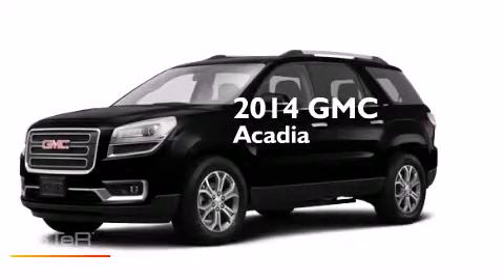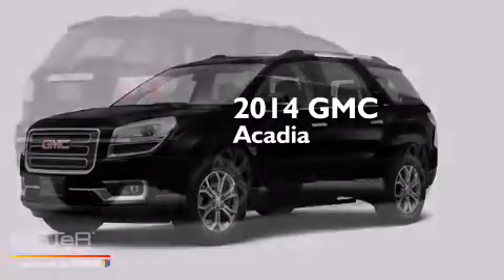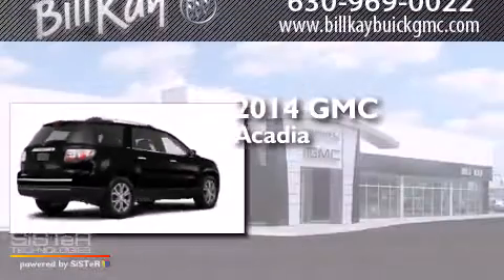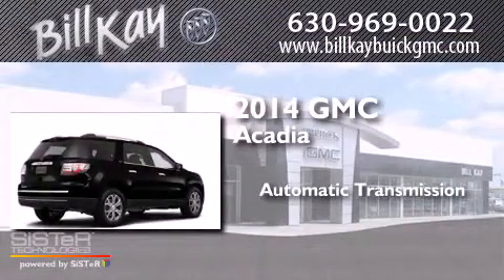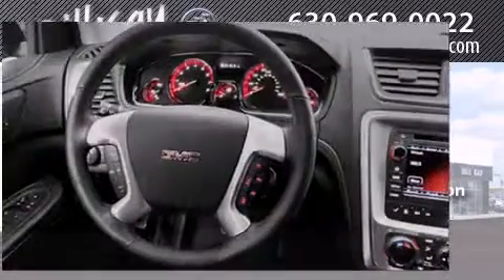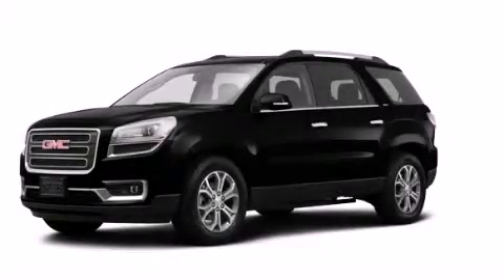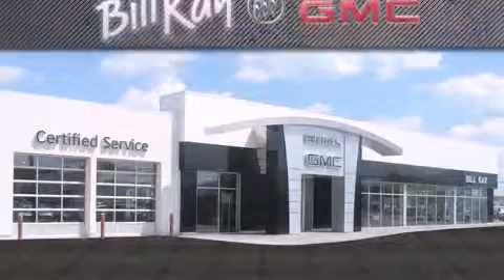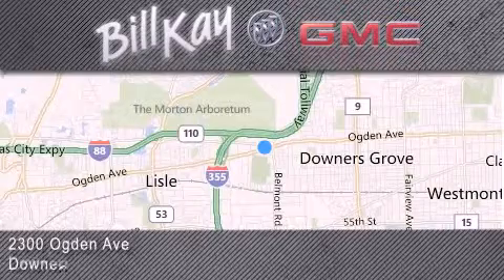2014 GMC Acadia Downers Grove IL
We have been honored to serve the Downers Grove IL area , we promise that your experience at our dealership will exceed your expectations ! Year : 2014 Make : GMC Model : Acadia Engine : 3.6L 6 Cyl. Fuel Injected Trans .